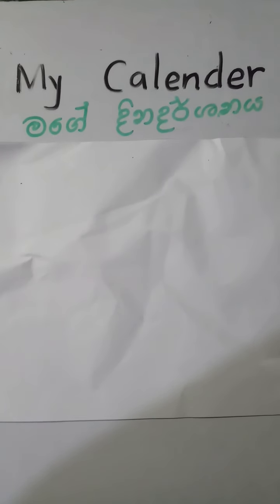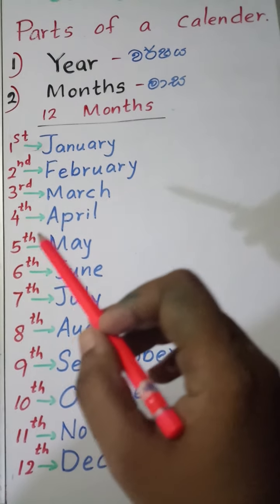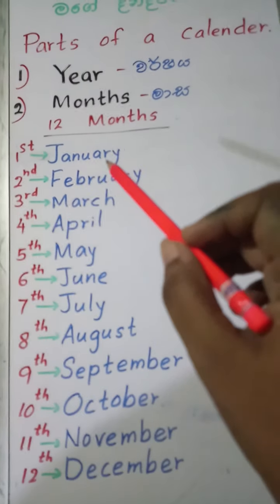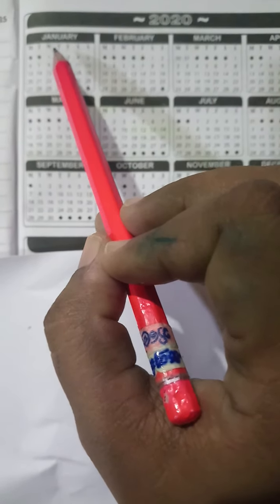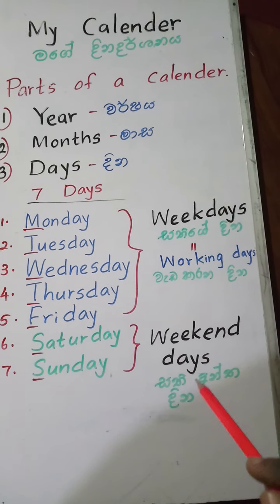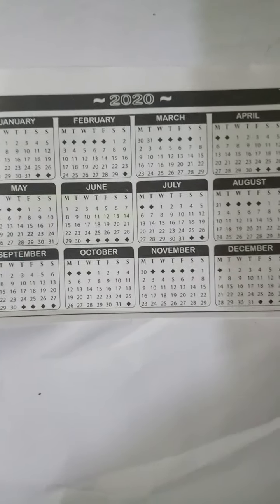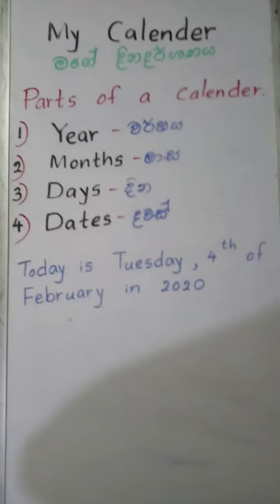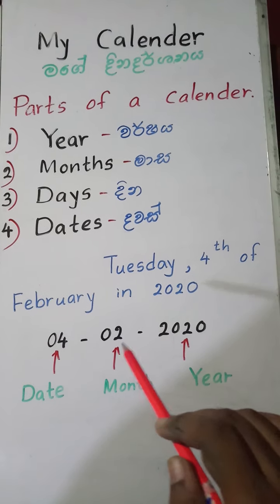📅 My Calender - මගේ දින දර්ශනය